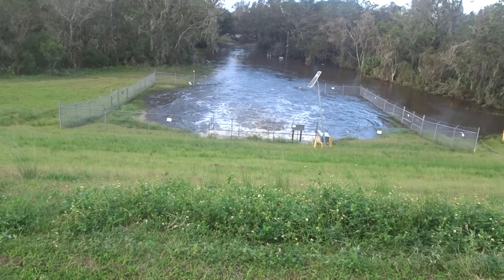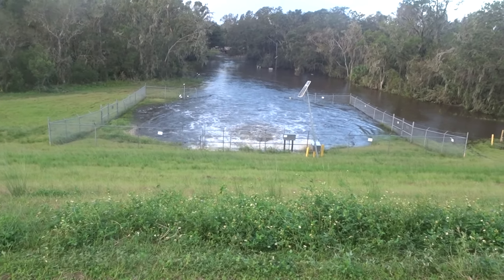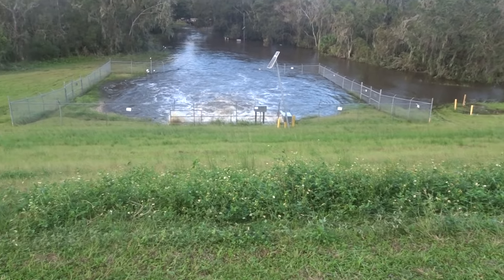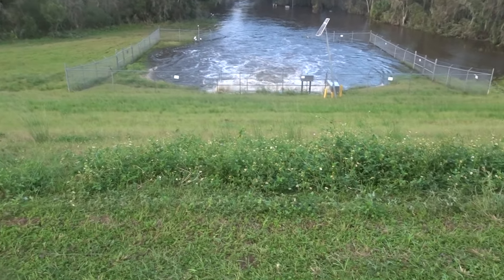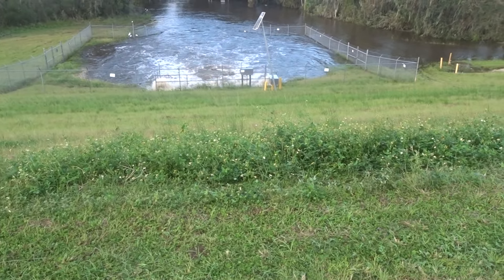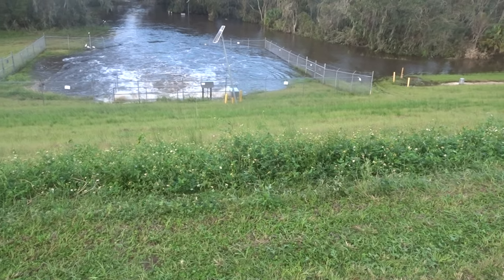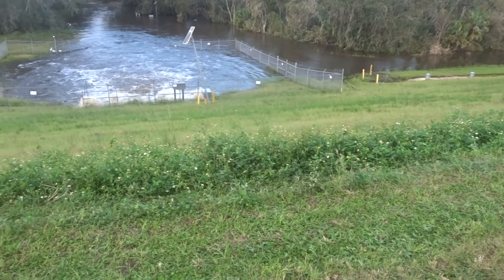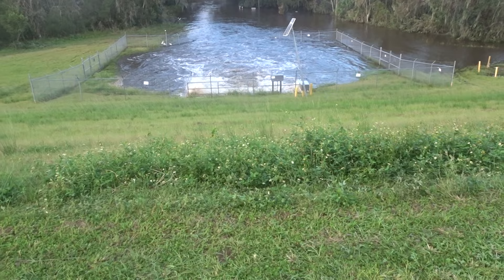AFTER MILTON IN DURANT FL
not as bad as it could of been